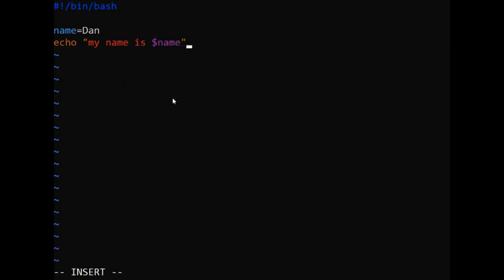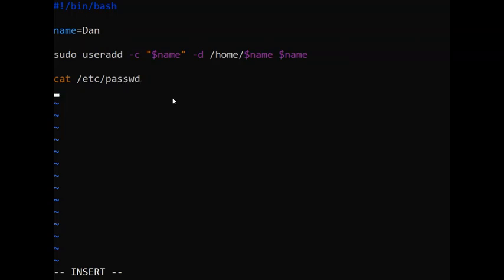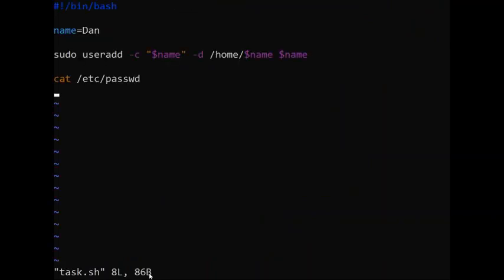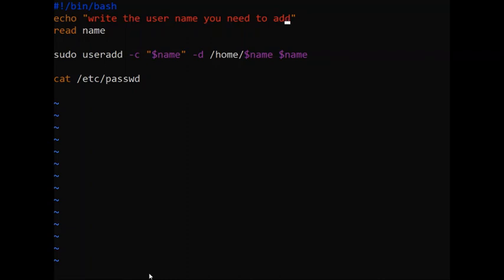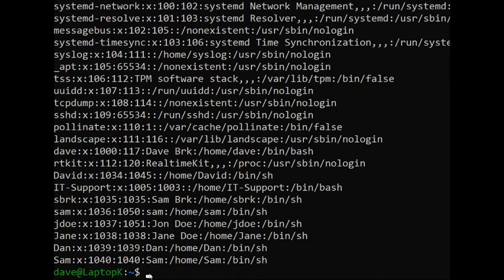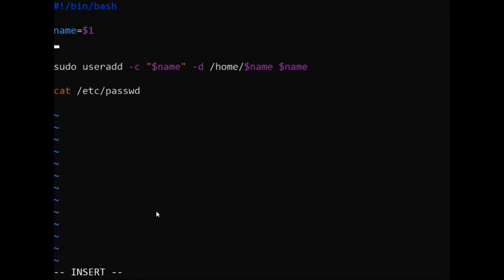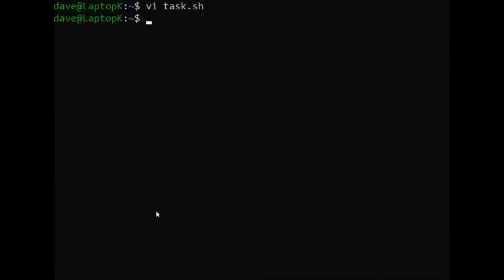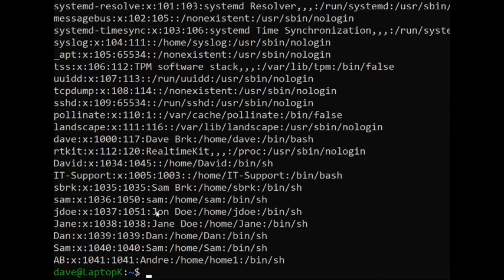Variables in Bash Script - Linux For Beginners - Episode 29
In this Video I will teach you how to use variables in Bash Scripts.